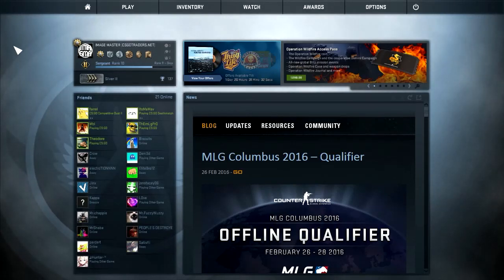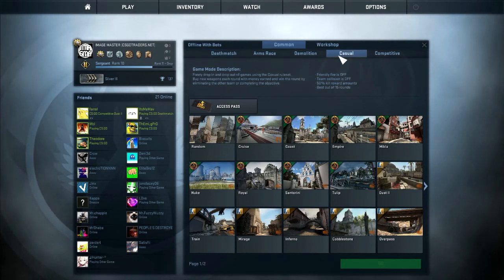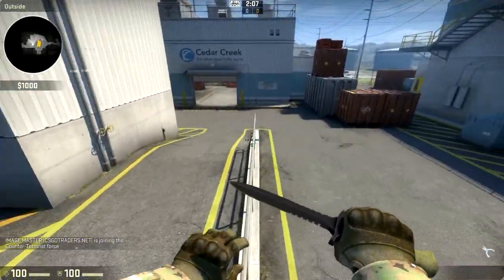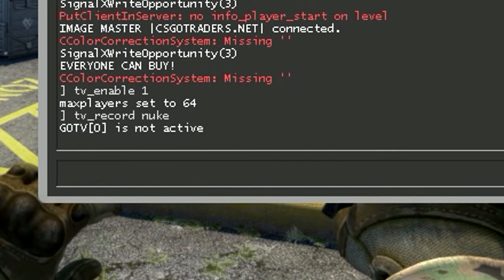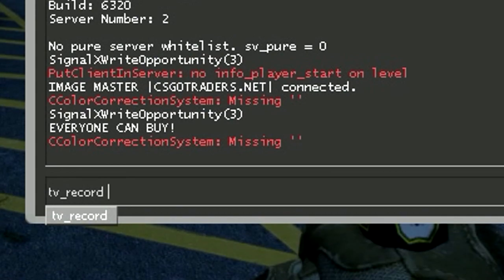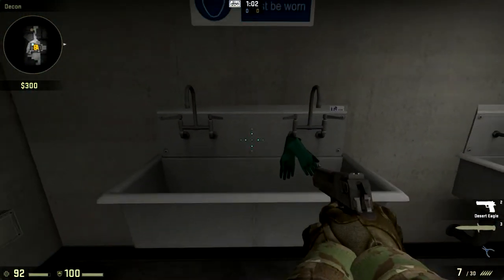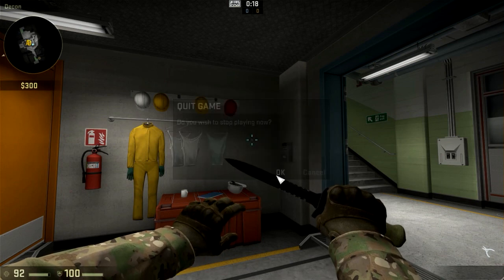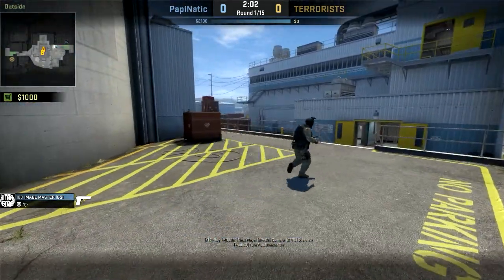CS:GO - How to setup GOTV on Non-Competitve Matches (GOTV Tutorial)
This short tutorial shows you how to make GOTV replay on non-competitive matches. It is really useful for editors and for people who want to play around GOTV. I would like to remind you that this doesn't work online. This only works on private matches and offline matches.